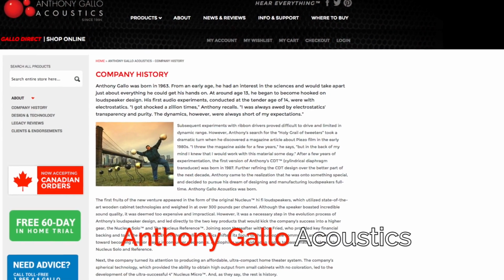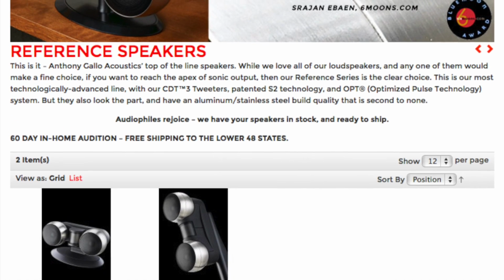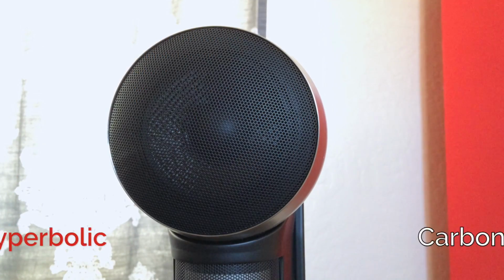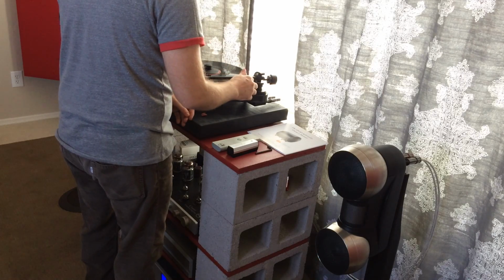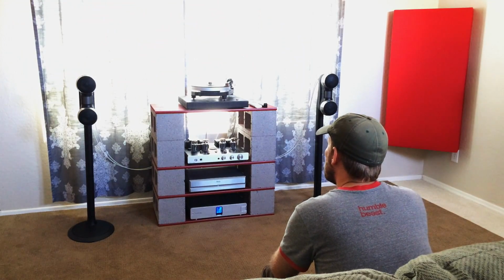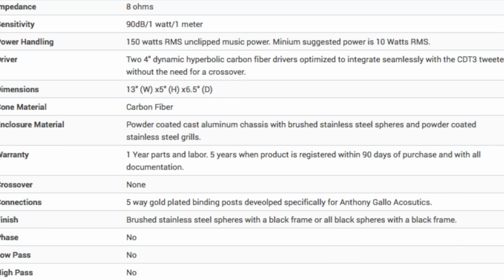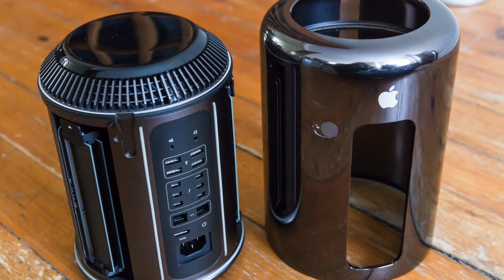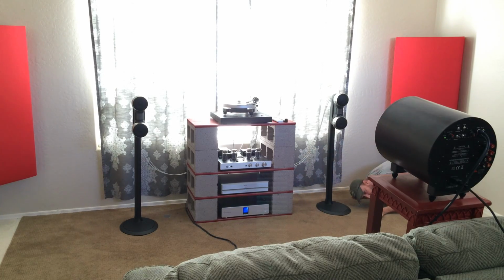Anthony Gallo Strada 2 and TR3 Subwoofer Review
reviews the Anthony Gallo Strada 2 and TR3 Subwoofer.

Anthony Gallo's Strada 2's have the best top end I have ever heard out of any loudspeaker and possess the ability to completely disappear in a room when set up correctly. While I find the mid bass and impact from the single TR-3 sub to be its weakest link, I still think these speakers deserve a serious look for anyone who wants a small speaker that would make a killer surround sound speaker at the same time. Highly Recommended!